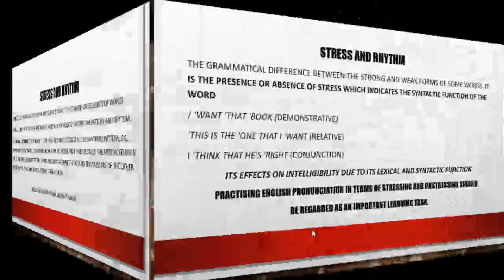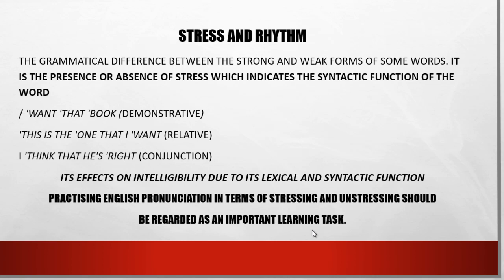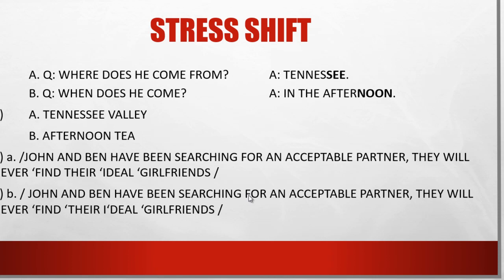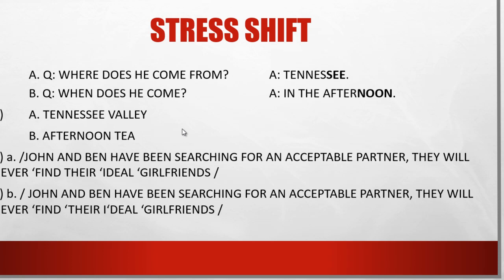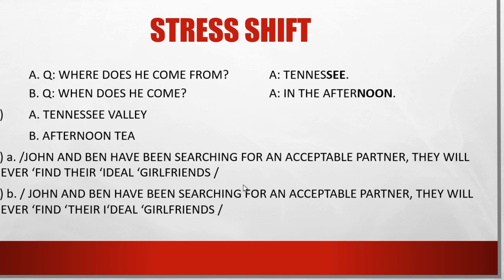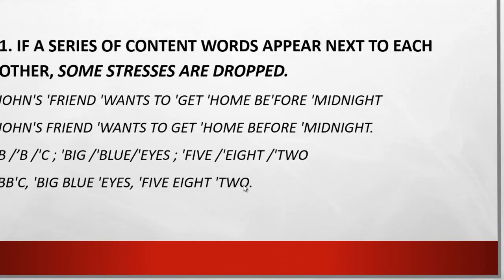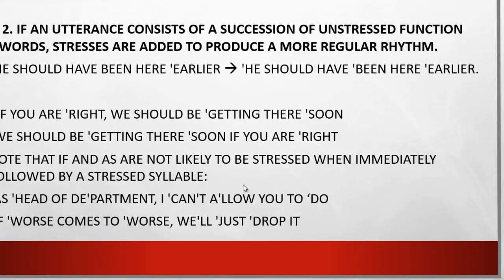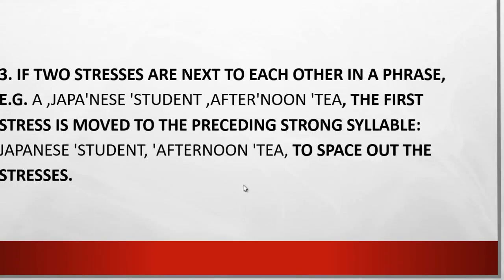Module 6 - Part 2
In this video you will see  Stress and Rhythm, Stress Shift and Accentuation and De-accentuation.